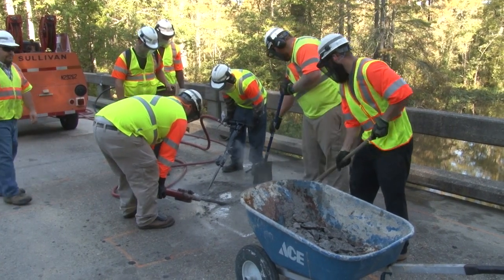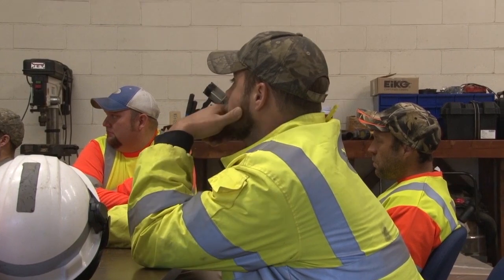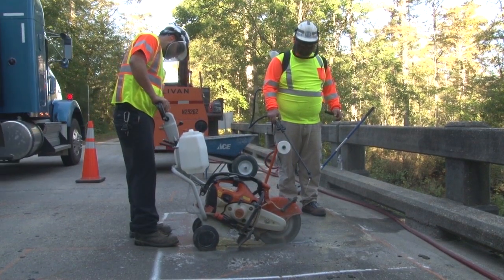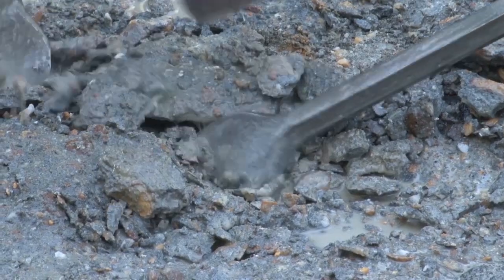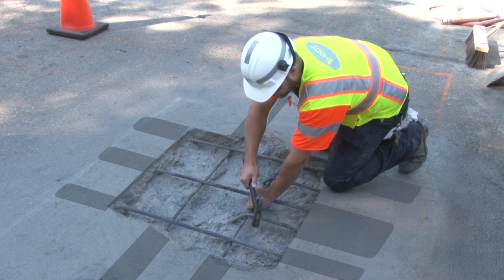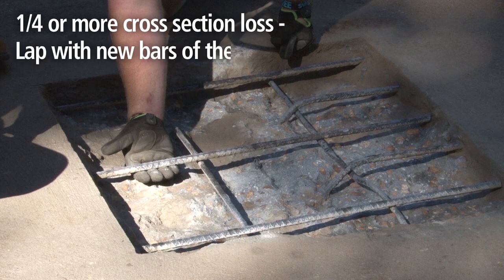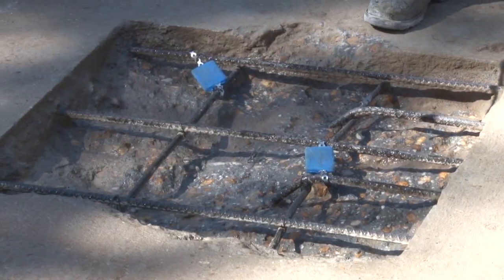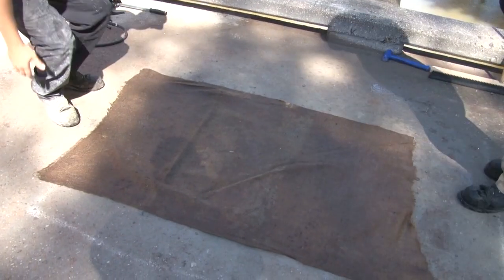VDOT Best Practices – Maintenance, Concrete Bridge Deck Patching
Permanent concrete deck repairs as done by Virginia Department of Transportation bridge crews.